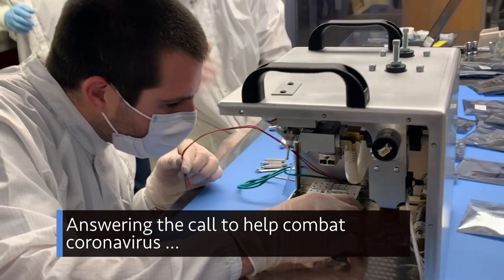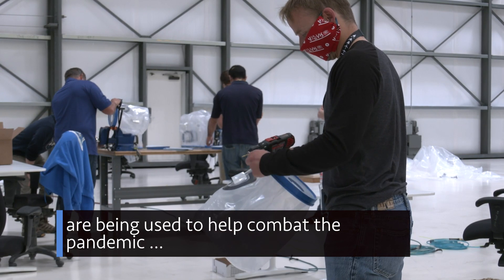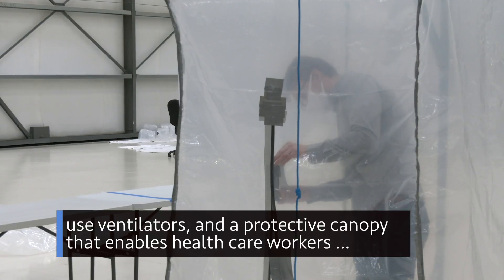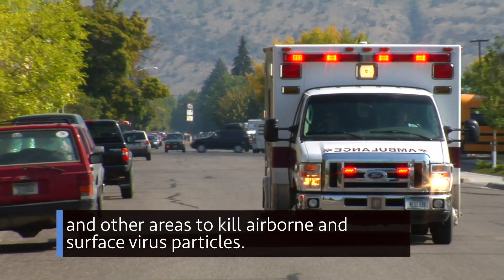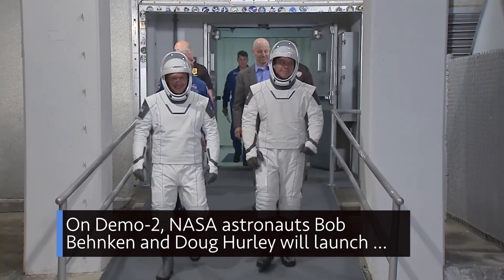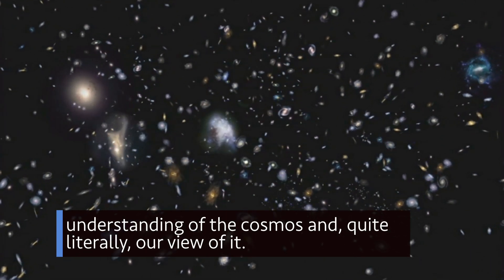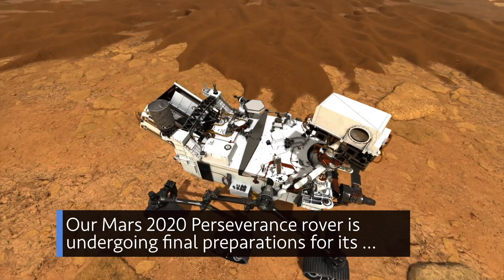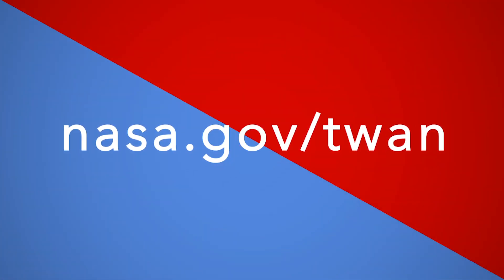Answering the Call to Help Combat Coronavirus on This Week @NASA – April 24, 2020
Answering the call to help combat coronavirus, a launch date for our Demo-2 mission, and … celebrating 30 years of Hubble … a few of the stories to tell you about – This Week at NASA!

This video is available for download from NASA's Image and Video Library